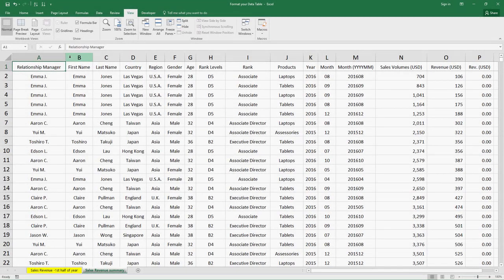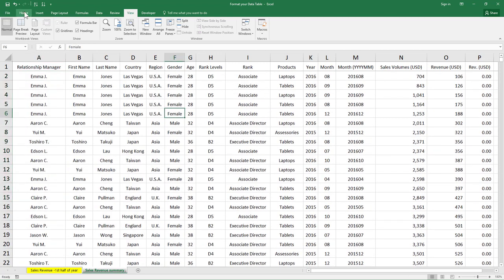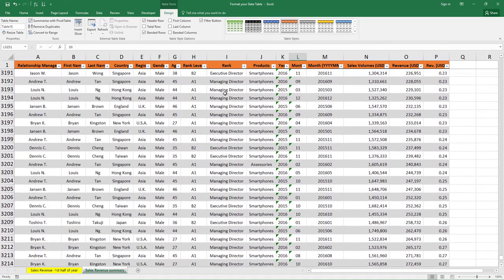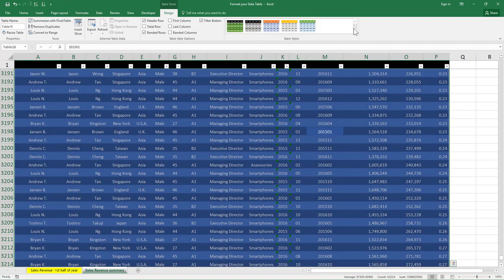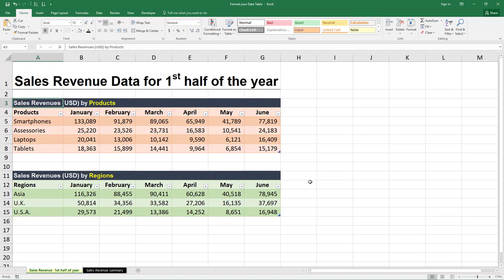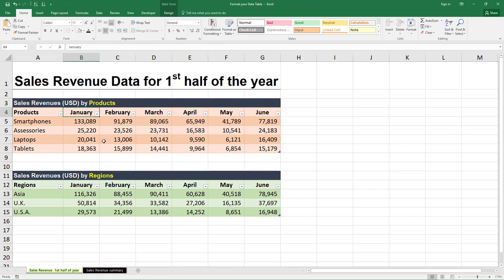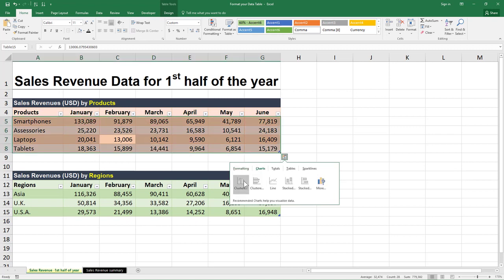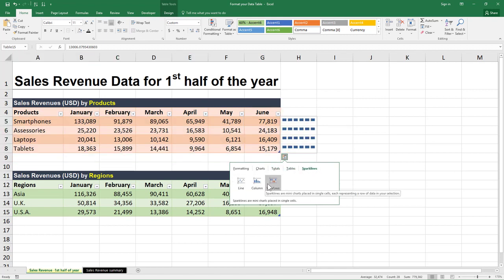Formatting Data as Tables